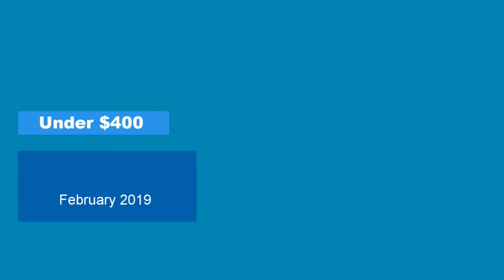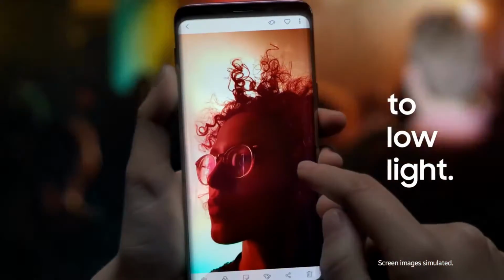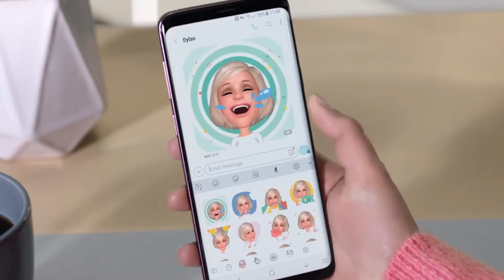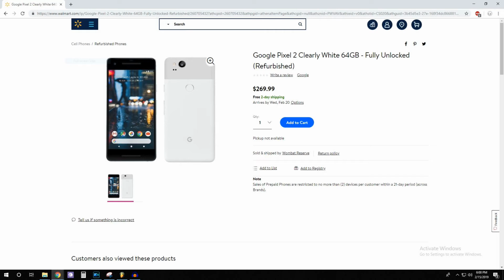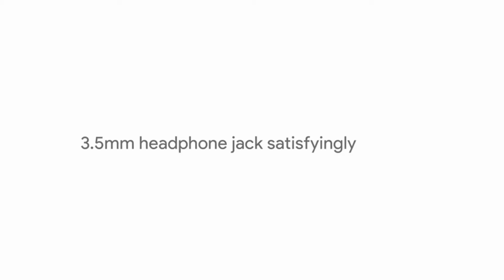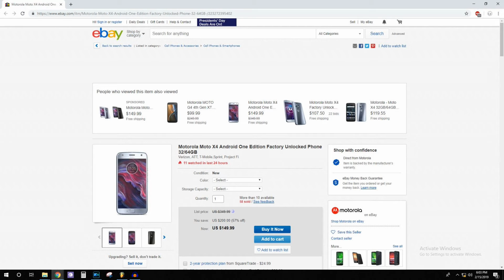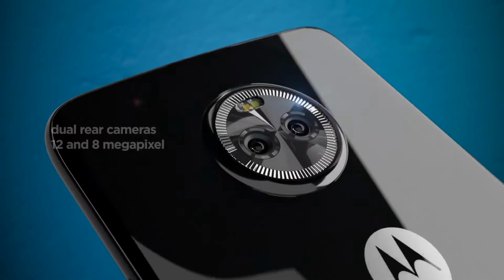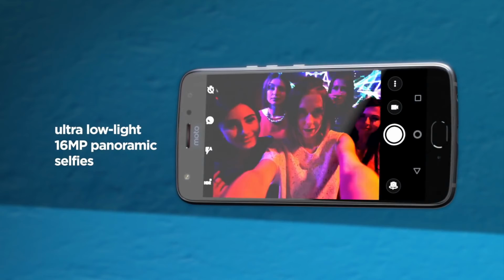Top 3 Best Budget Smartphone Deals 2019 (February) Under $400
LIKE&FAV&SUB Thanks!

Top 3 Best Budget Smartphone Deals 2019 (February)